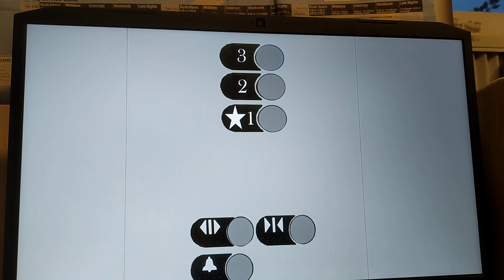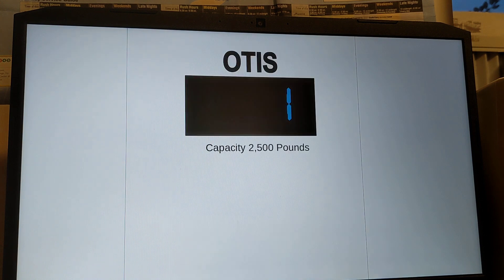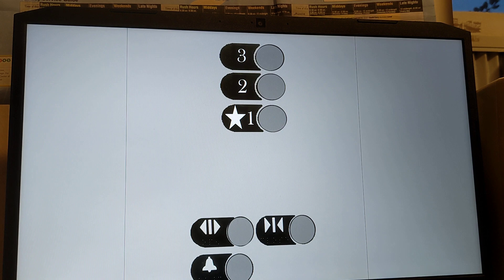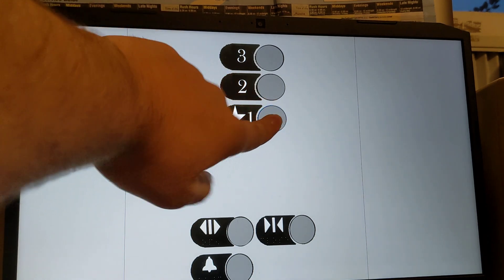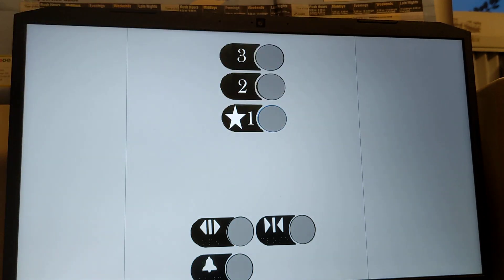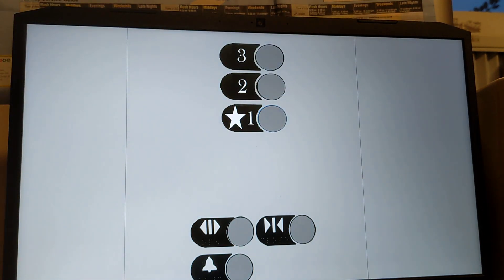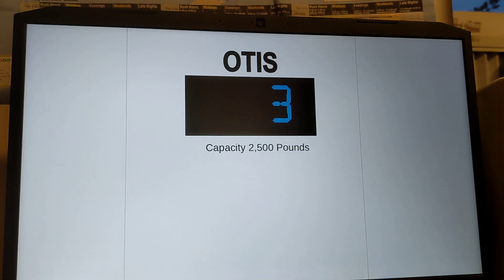Animated: Dover/Otis Elevator @ Courtyard Marriott - Hampton City Airport - Hampton City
Installed in 1977 and modernized in 2011. This hotel was built before the airport was built.
A huge thank you to the YouTube Members of this channel:
Yoshi's Productions